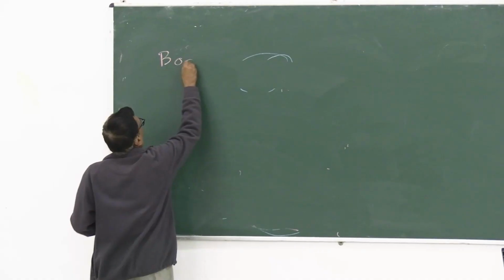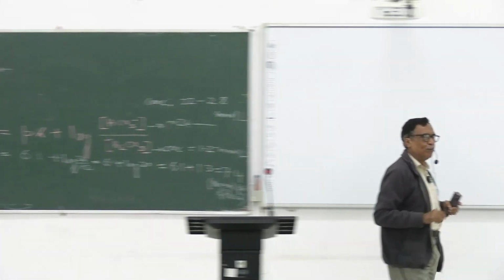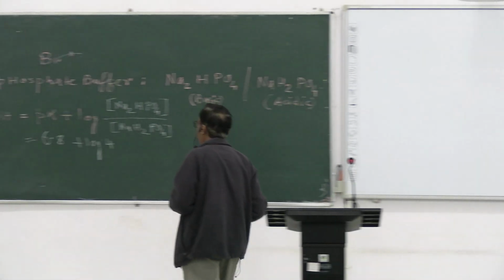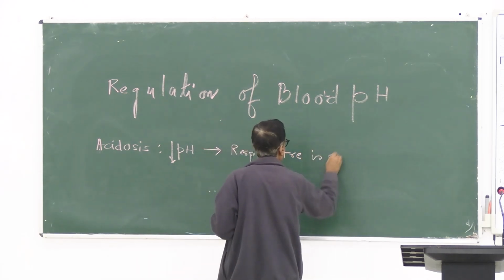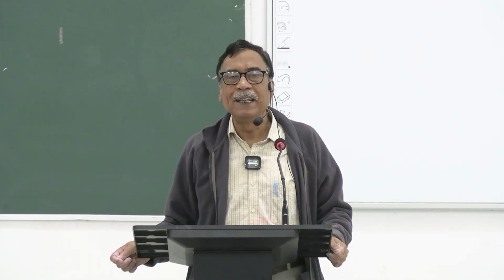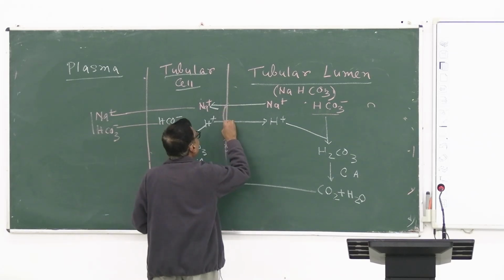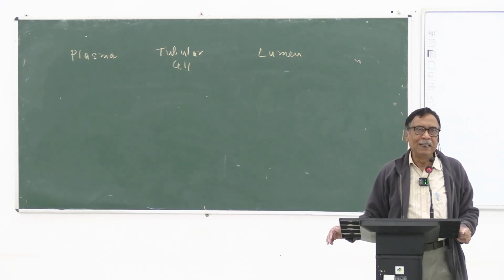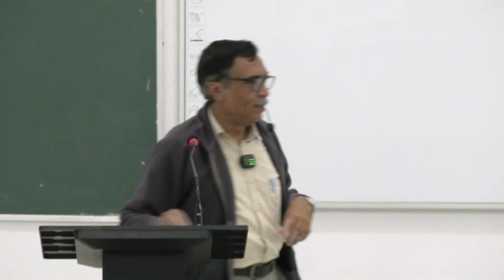Lecture On Acid-Base Balance & Blood pH Regulation | Physiology Lecture | MBBS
This video presents a comprehensive physiology lecture on acid-base balance and the mechanisms regulating blood pH, delivered to MBBS students at Santiniketan Medical College & Hospital. The professor provides a detailed explanation of buffer systems, respiratory regulation, and renal mechanisms involved in maintaining pH homeostasis.

Key takeaways from this lecture:

Buffer Systems: The lecture covers the major buffer systems in the body, including the bicarbonate buffer system, phosphate buffer system, hemoglobin buffer system, and protein buffer system. The professor emphasizes the role of the bicarbonate buffer system as the primary extracellular buffer.
Henderson-Hasselbalch Equation: The video explains the Henderson-Hasselbalch equation and its application in understanding the relationship between pH, pK, and the concentrations of bicarbonate and carbonic acid.
Respiratory Regulation: The professor discusses how the respiratory system contributes to acid-base balance by regulating carbon dioxide levels. Hyperventilation eliminates CO2, increasing pH, while hypoventilation retains CO2, decreasing pH.
Renal Mechanisms: The lecture details the renal mechanisms involved in acid-base balance, including hydrogen ion secretion, bicarbonate reabsorption, and the role of phosphate buffers and ammonia in excreting acid.
Acid-Base Disorders: The professor briefly introduces the four main types of acid-base disorders (metabolic acidosis, metabolic alkalosis, respiratory acidosis, respiratory alkalosis) and their underlying causes.

On: BIOCHEMISTRY by Dr. Tridibeswar Mondal
(MBBS Batch: 2024-25)
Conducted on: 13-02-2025